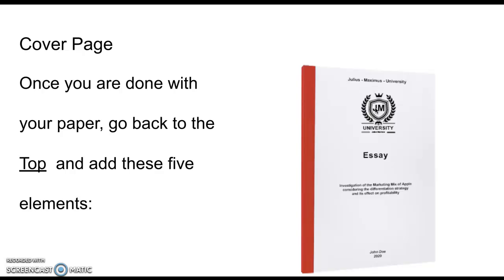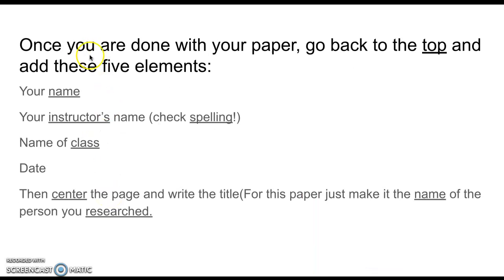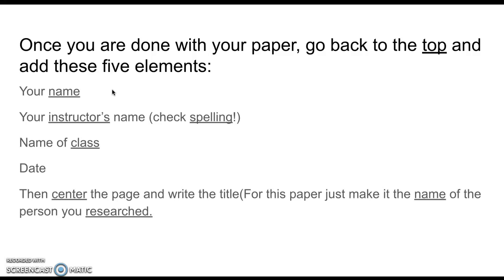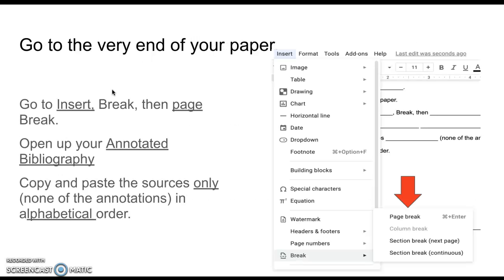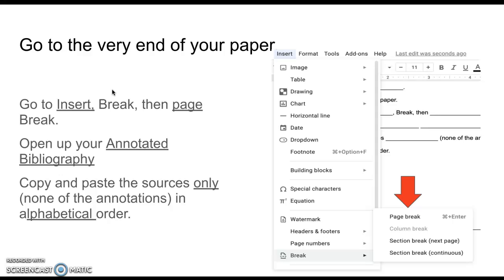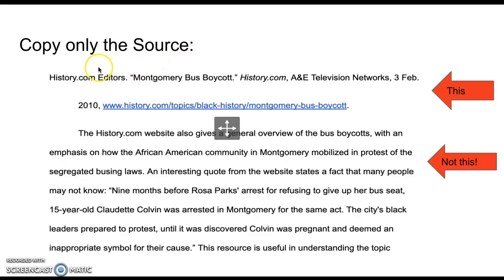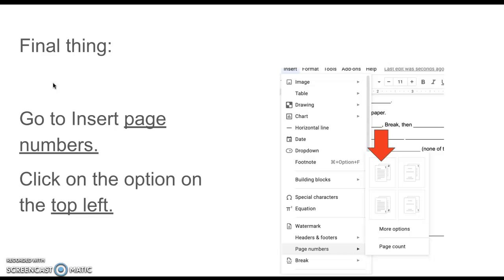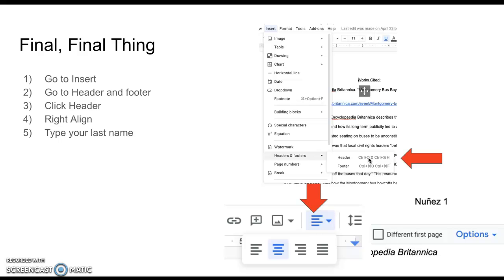Cover Page and Works cited